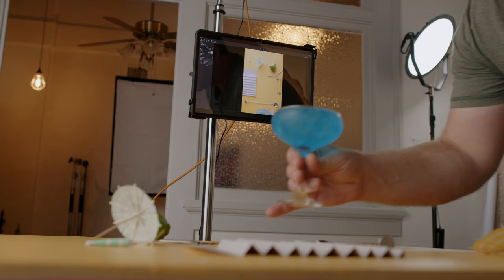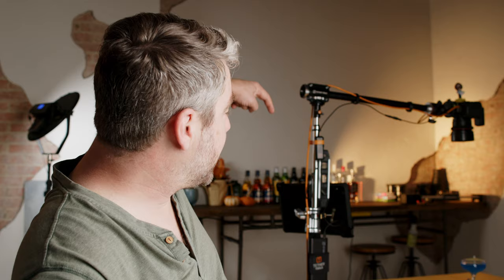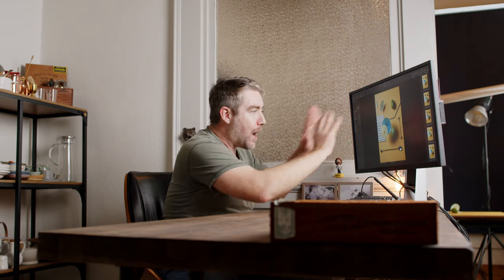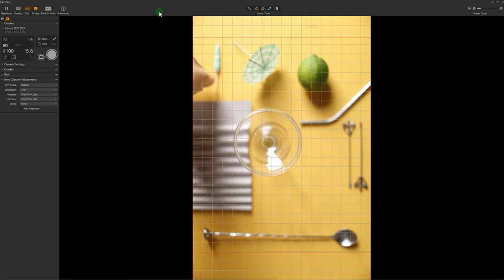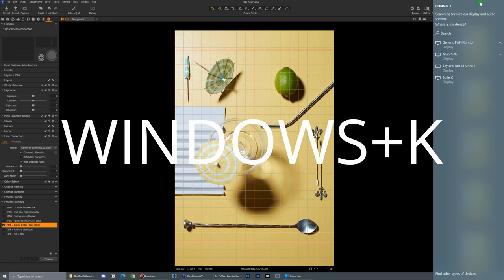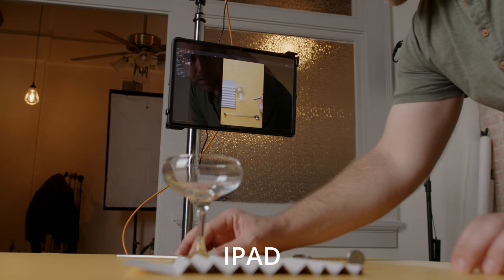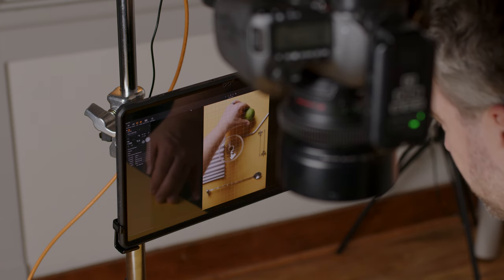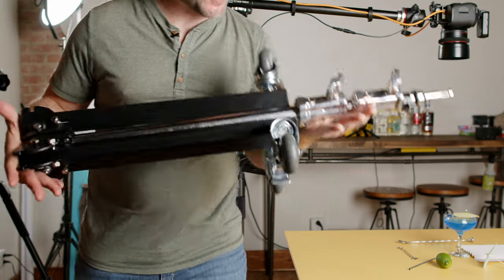The Best Tethered setup For Food Photographers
This is the best method for photographing tethered to you computer. Use Capture One, Lightroom, Dragonframe or any photo editing software and tether your camera wirelessly to a tablet in the studio.

Here are ALL the parts for my new overhead flat-lay setup in one place:

Here is each individual part for the new overhead flat-lay setup:
Manfrotto Geared Tripod Head

The Main Camera I use for VIDEO
My Video Lights
My Soft Boxes